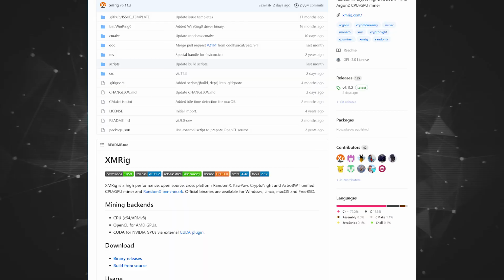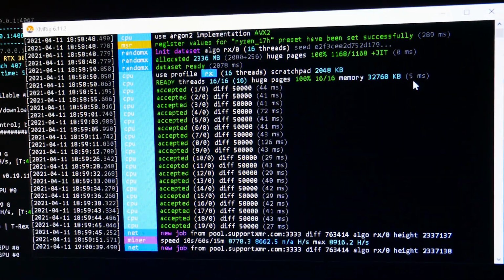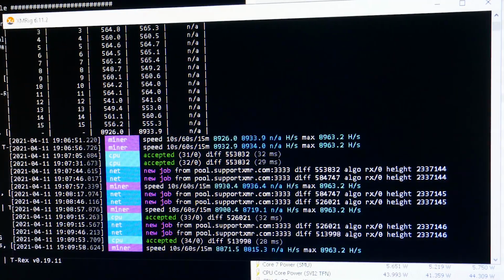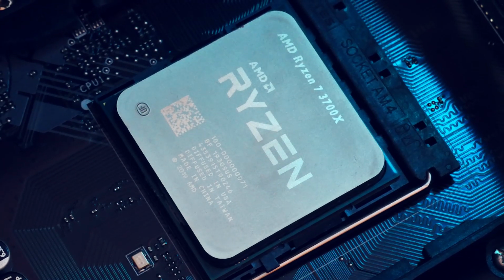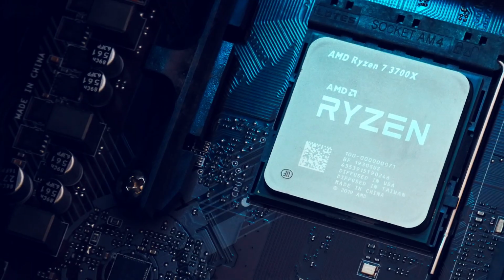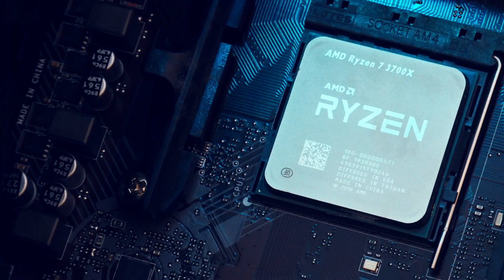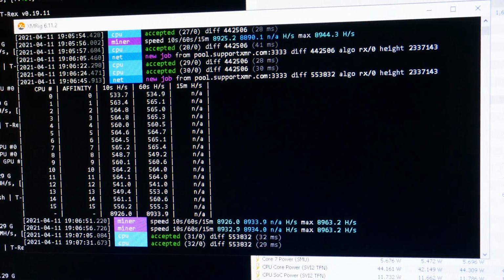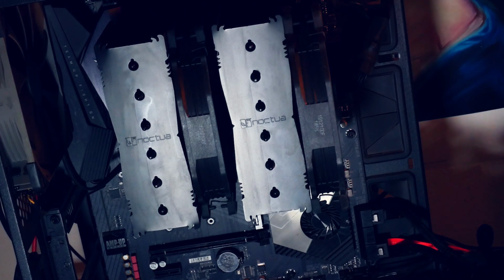3700X Monero Mining: Setup, Undervolt, Overclock, Hashrate & Earnings (XMRIG & RandomX) XMR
Today we are looking at RandomX Monero Mining on the Ryzen 3700X. We'll do a quick setup with XMRig, talk undervolt & overclock as well as hashrate & earnings!

► MOTHERBOARDS / CPUs
► RIG BASICS
Pentium G4400 CPU
4GB DDR4 RAM
5” LCD Screen HDMI
8GB 3.0 USB stick for HiveOS
► CABLES
PWM fan splitter
► POWER & MISC
► MAINTENANCE & CLEANING
WD40 Contact Cleaner
99% Isopropanol
Thermalgrizzly Minuspads
3mm Thermalpads
Thermalgrizzly Paste
Digital Calipers

00:00 Intro
00:20 Undervolt!
00:40 RAM settings
01:02 XMR Mining basics
01:20 Software XMRig
01:35 Hashrate & Settings
02:26 1700X Ryzen comparison
03:03 Earnings XMR and USD
04:17 Outro & Outlook

BTC: 1N2sND6H8ToSExBYciTizNK5NoS98vcXob
ETH/ERC20: 0x0467F3b464FF75ac91f6ED8a4139fC6e38256eFb
LTC: LfGP8yCymqzW84pJSoWNw22bDzximhHXw5
ZIL: zil1rschr42088auzaq8nnsfzeghy2aul624d6x7p5
XMR: 46Afkm5fTCRWkAj4bw1jNH23L2bFJPMDV7BQ6oMcYostYB7EnWPgcAs63KGg26VPvVCNMMpRKGXDfdp64VLr88qR9CwNJyF